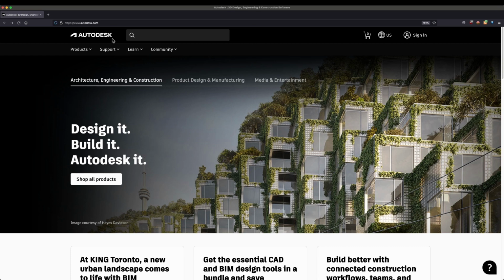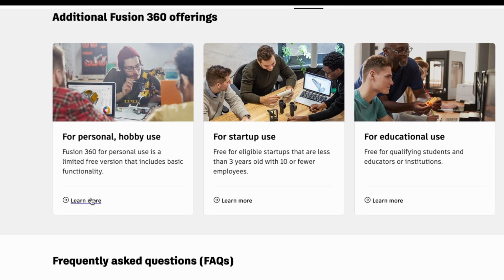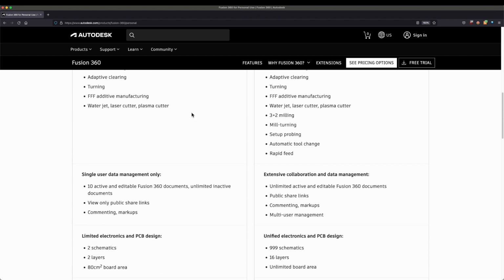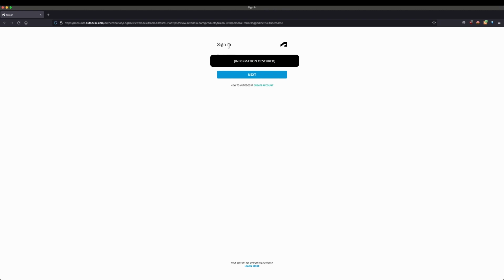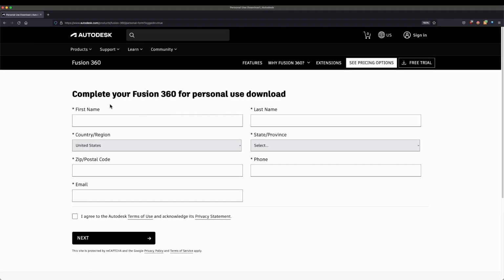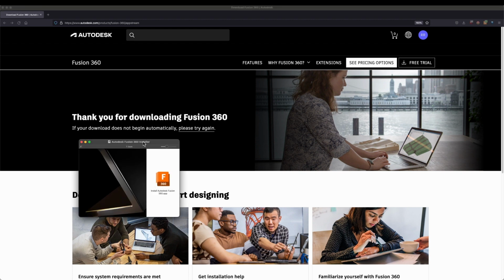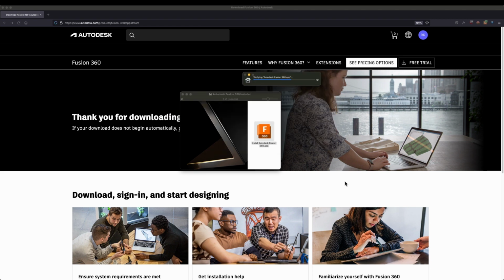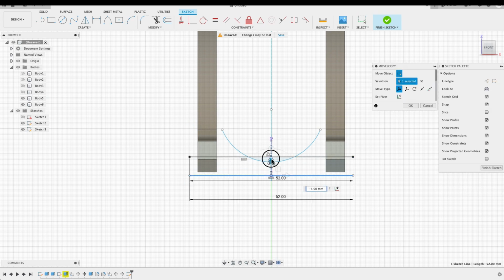How to Get Fusion 360 for Free (Hobbyist and Personal Use CAD Modeling Software)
Here's how to get Autodesk Fusion 360 for FREE!

🧠 FREE RESOURCES, 3D Printable Designs, and more for FPV Drones, RC Aircraft & 3D Printing

Thanks!

About RCwithAdam: Adam's goal is to HELP YOU build your skills and eliminate frustration and confusion through creative, educational, and encouraging videos featuring Radio Control airplanes, FPV drones, electronics, and 3D printing!